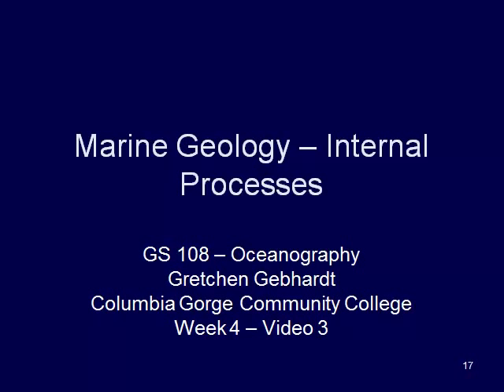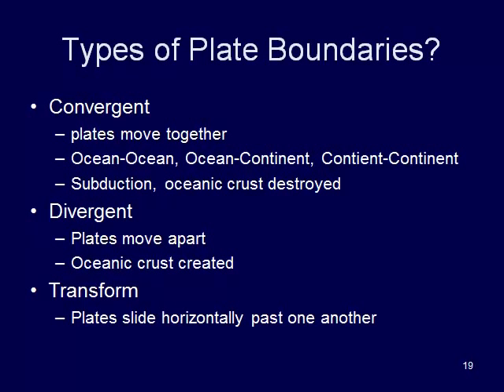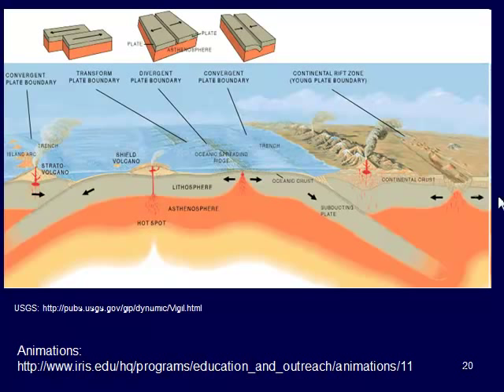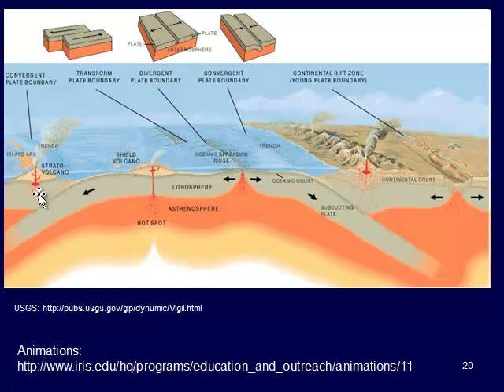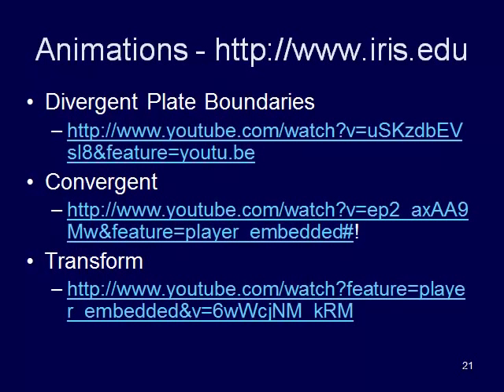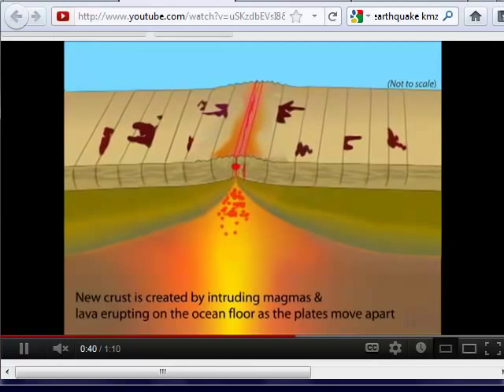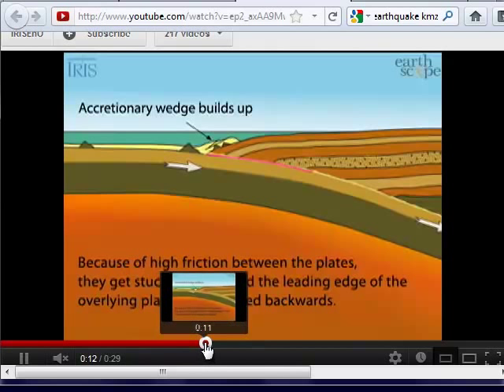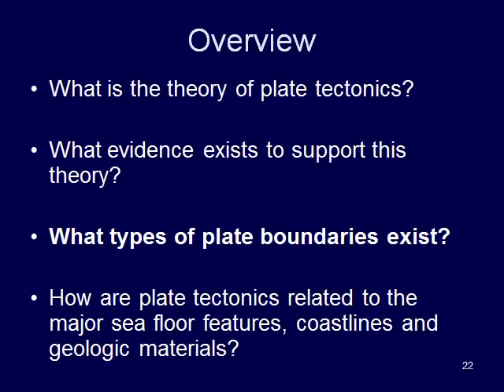GS 108 Week 4 Video 3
A video by instructor Gretchen Gebhardt for oceanography students at Columbia Gorge Community College